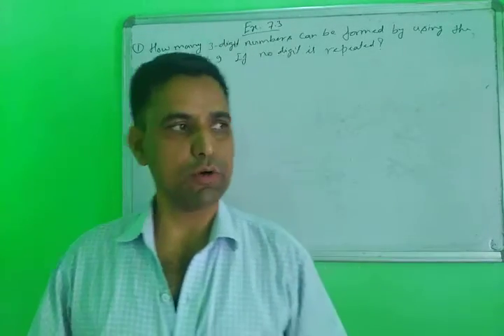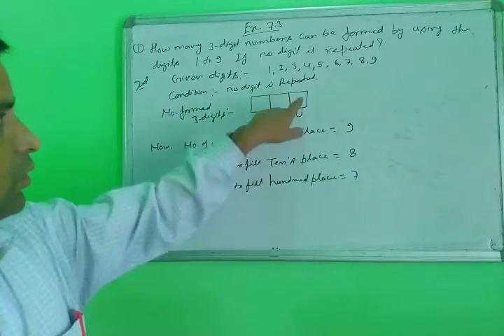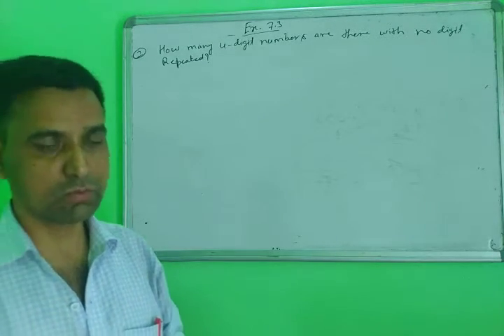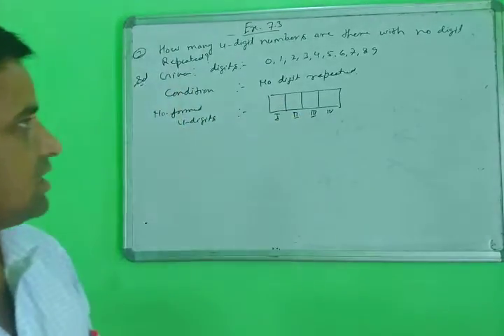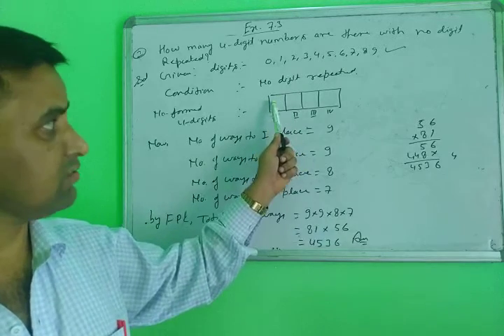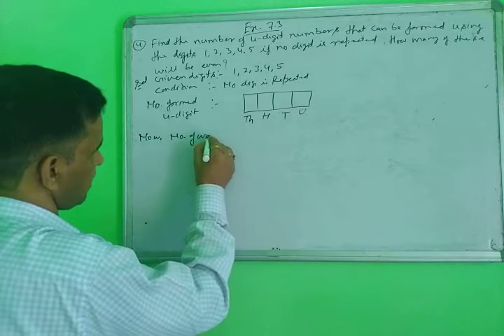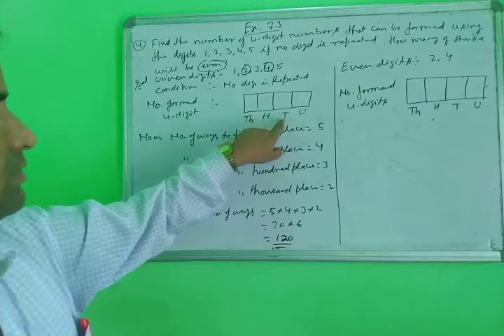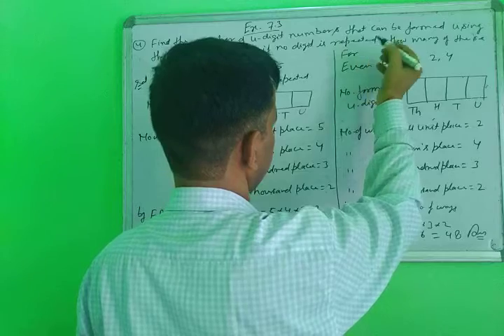Class 11 Mathematics//Lecture 4//Permutations and Combinations//CBSE 11 Maths//Exercise-7.3 (part 1)